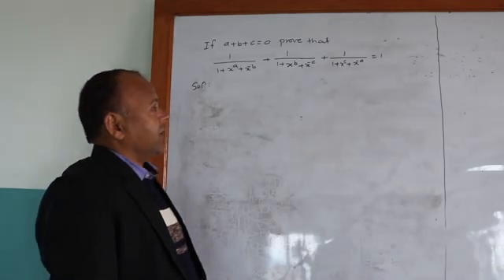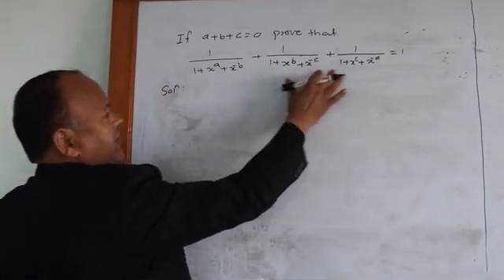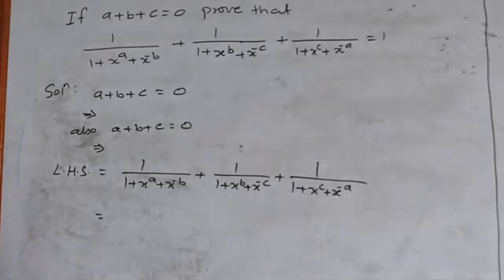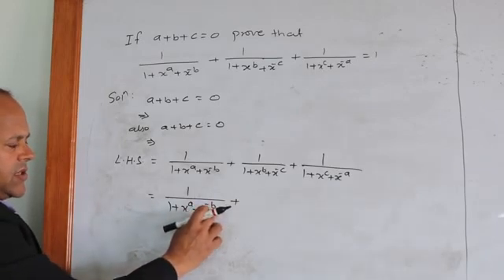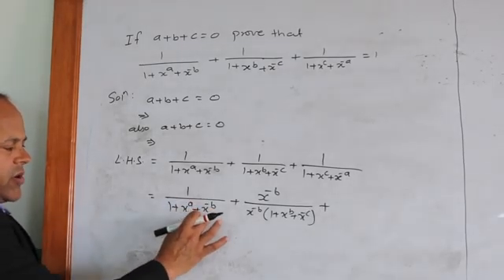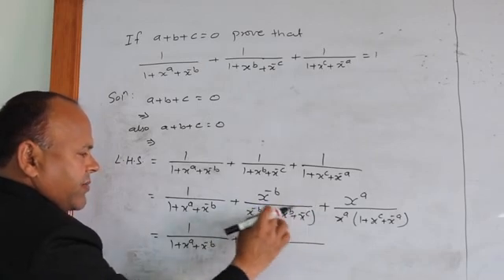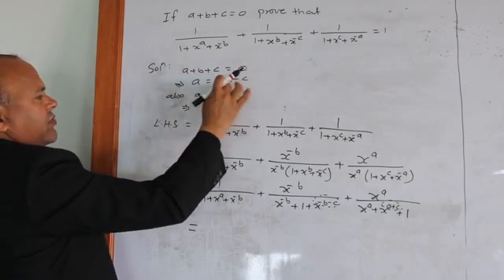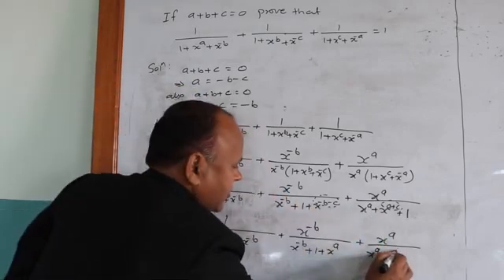Algebraic Indices: Sample Question Solved (1)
A Shantideep School Presentation

Topic: Algebraic Indices Problem Solved
Subject: Mathematics (Algebra)
Teacher: Sandip Baral (MathsGuruSandip)
Producer: Ganess Paudel

This type of question is always asked in SEE exam which often carries 4 or 5 marks. This video shows you the important things to take care of while solving such questions.